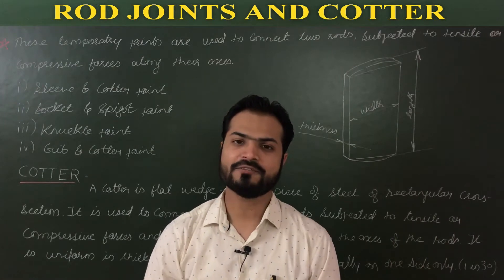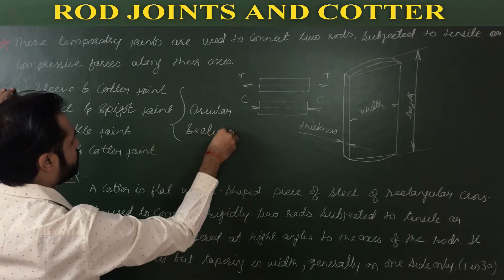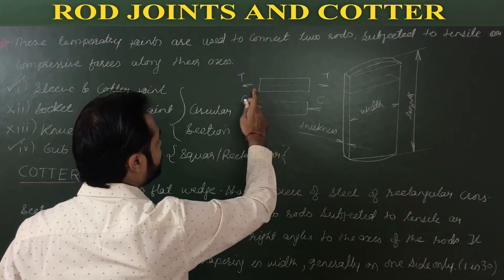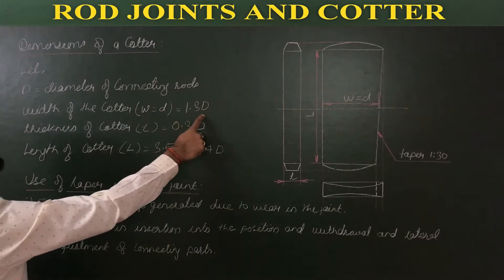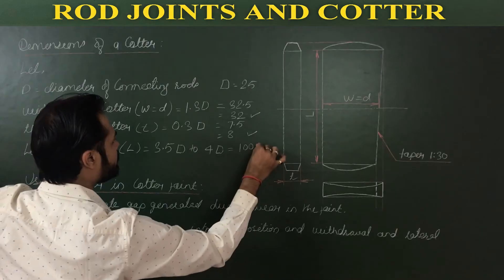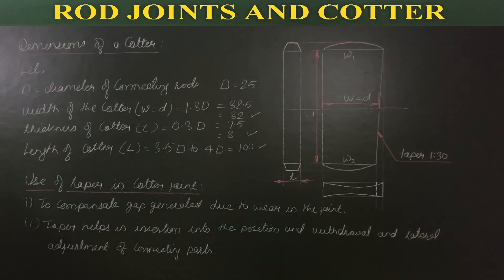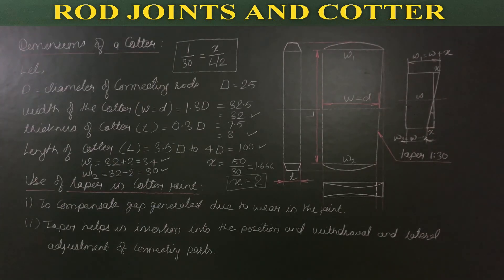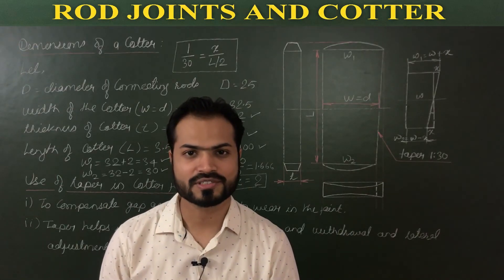Rod Joints -Introduction and Construction of Cotter in Machine Drawing